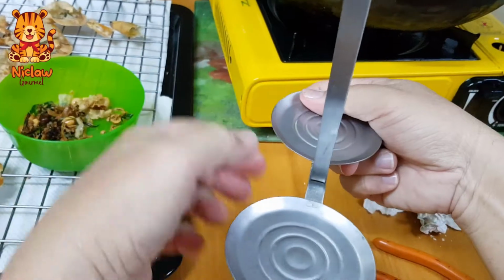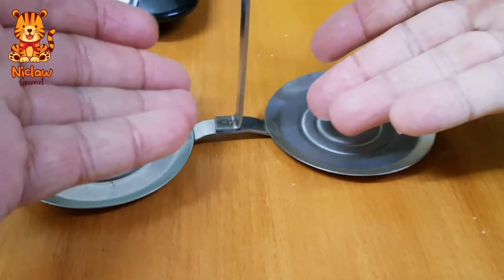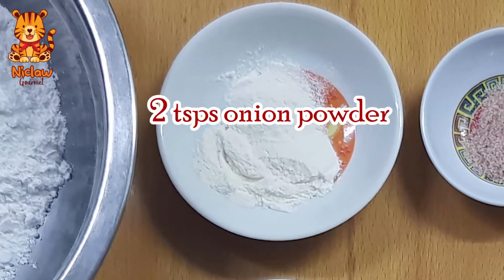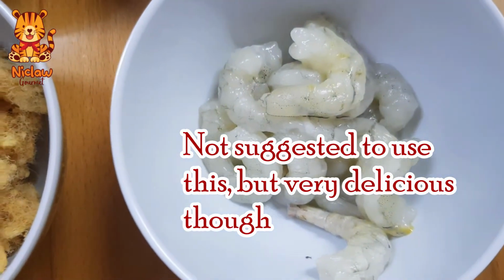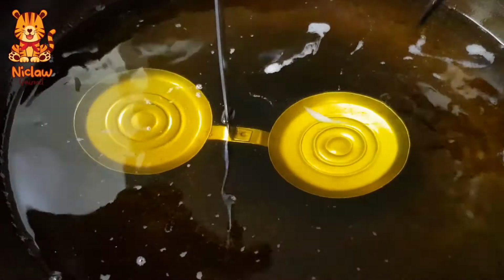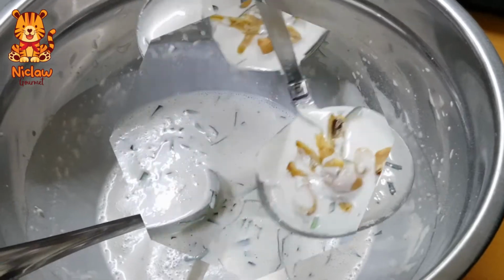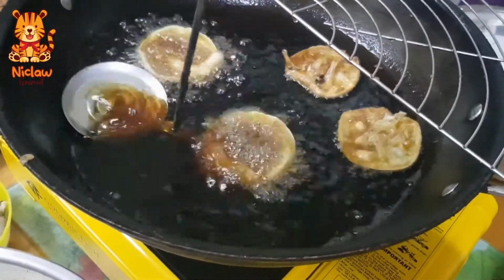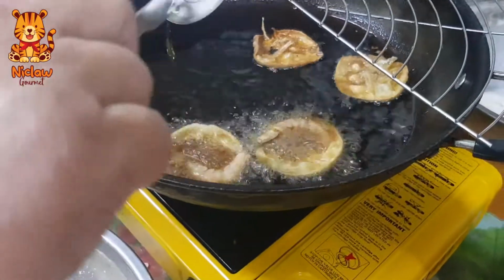How to Make Rempeyek of Sorts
Rempeyek, sounds very traditional but it is not difficult to make.

The mould is now in UK... so there's no reason to say that it's difficult to get the mould if you are staying in UK. It will be sent right at your doorstep.